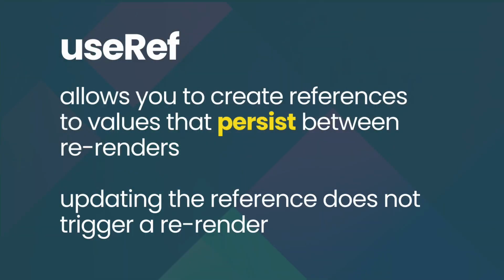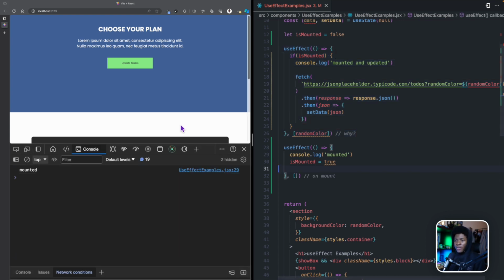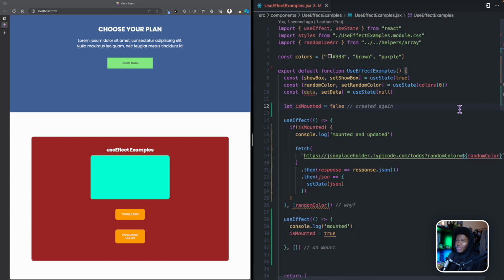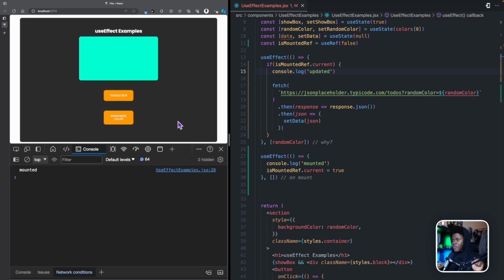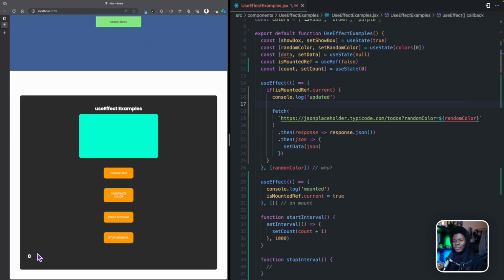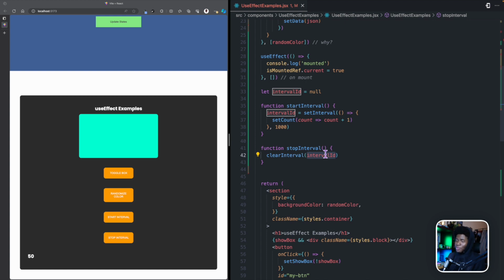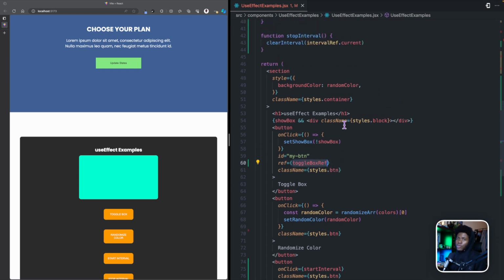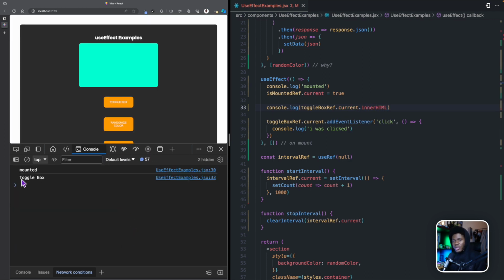#21 The useRef Hook, Simplified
What exactly is the purpose of this hook? We have been looking at React hooks lately, and in this lesson, we'd learn about the useRef hook and why you might need it when building applications.

Timestamp:
00:00 What is the useRef hook?
00:29 Why do you need the useRef hook?
04:34 Using the useRef hook
11:57 useRef for DOM Manipulation